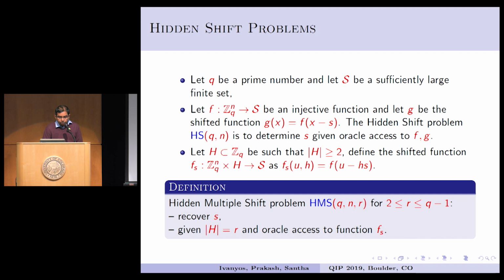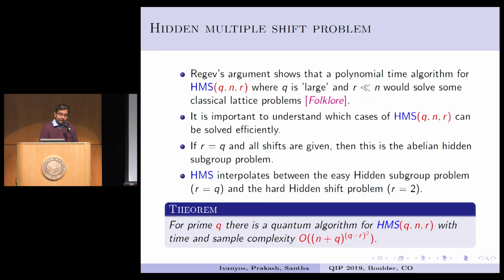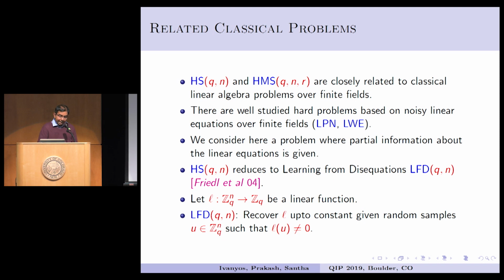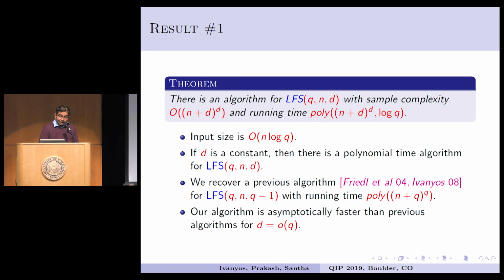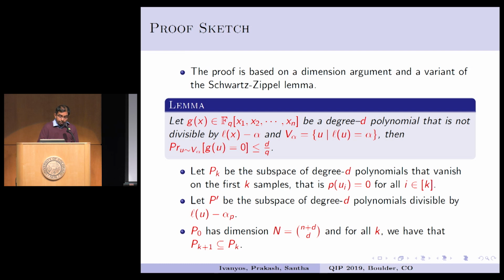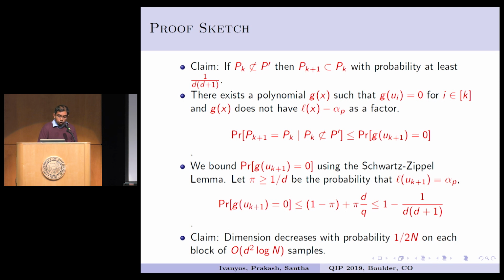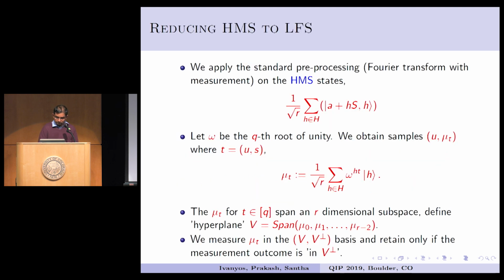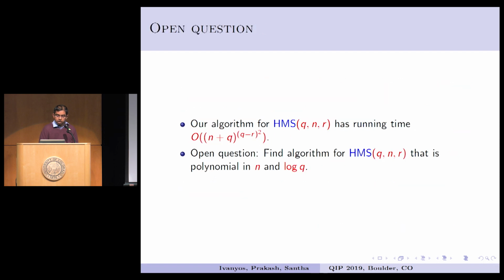QIP19 RM1 01 2 Prakash